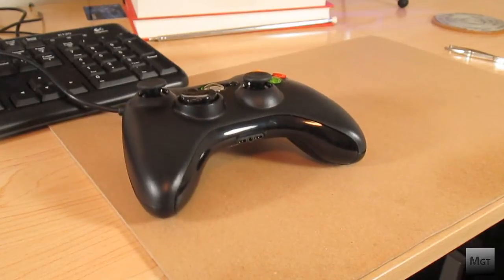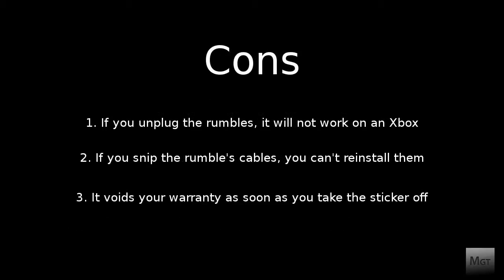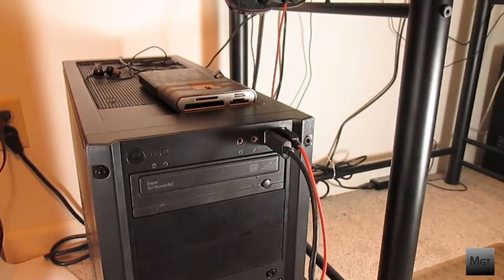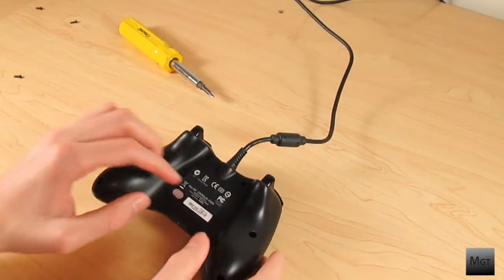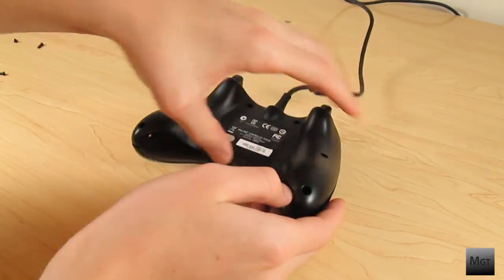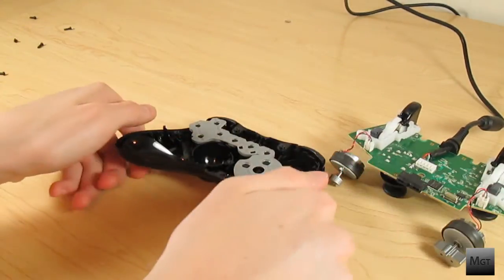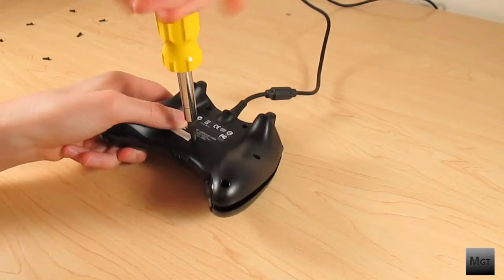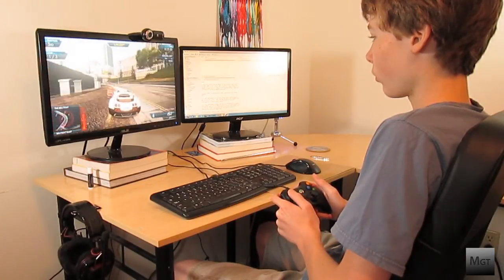How to Remove Rumbles From a Xbox Controller